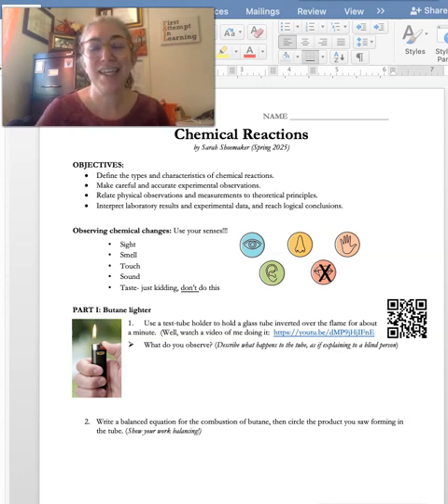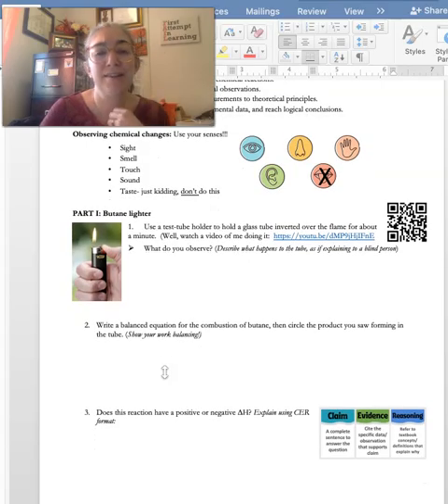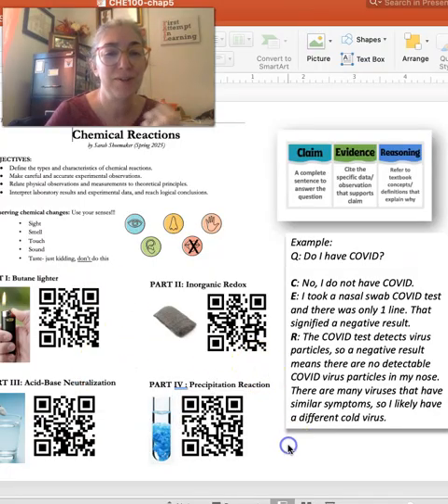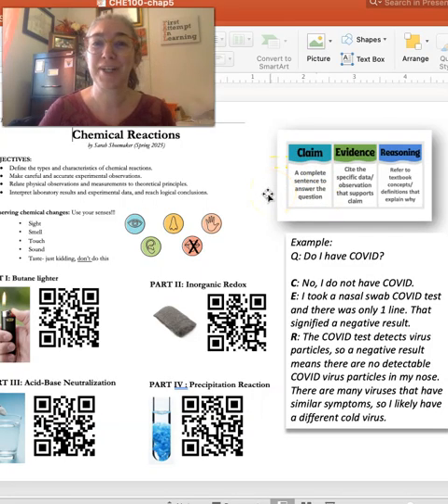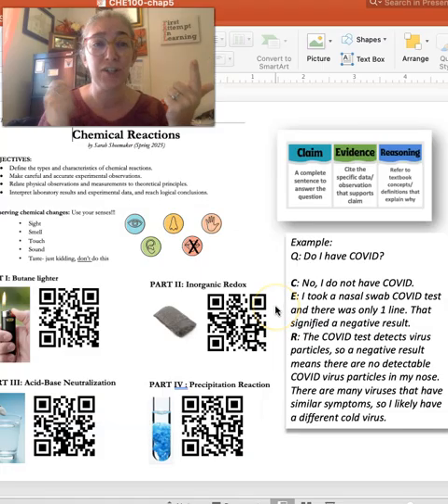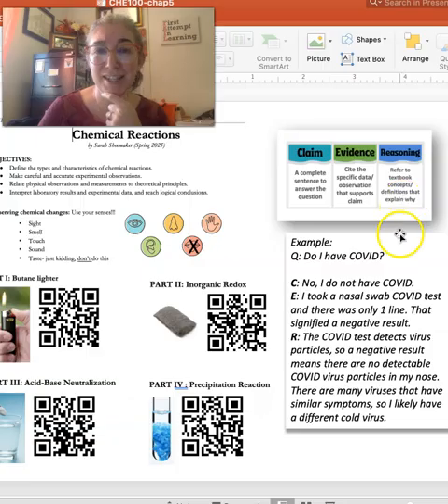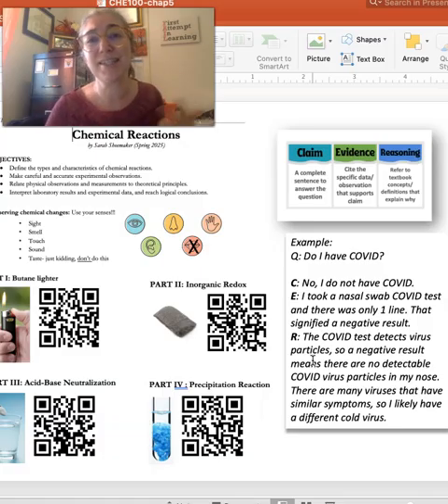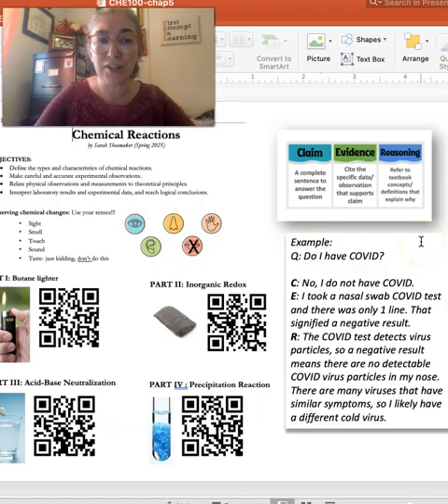Chem Rxns CER